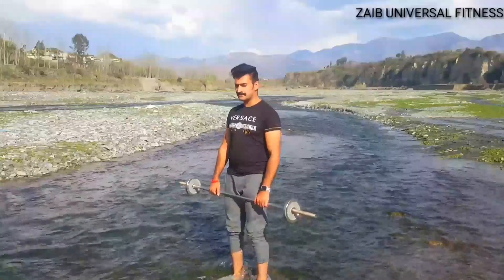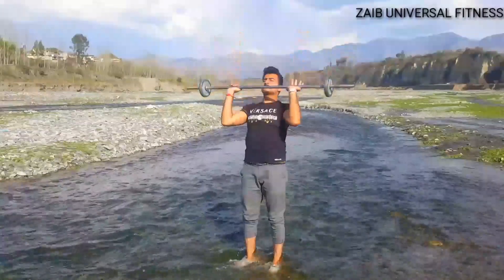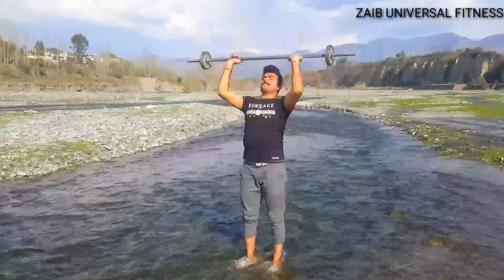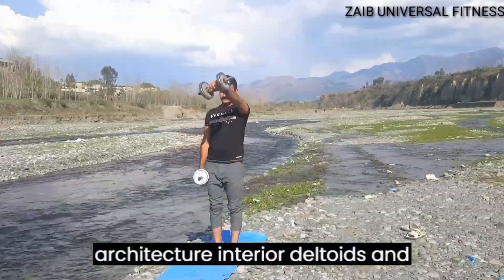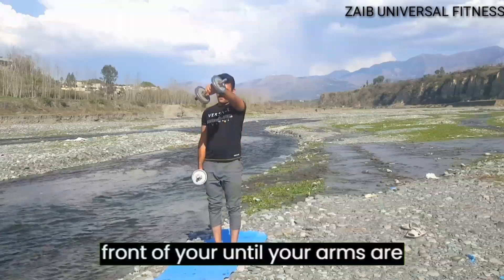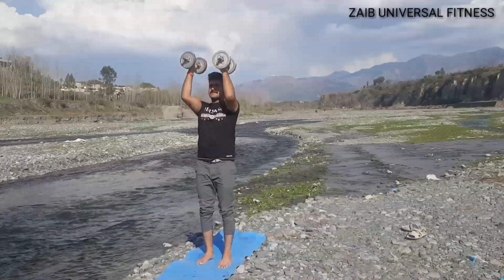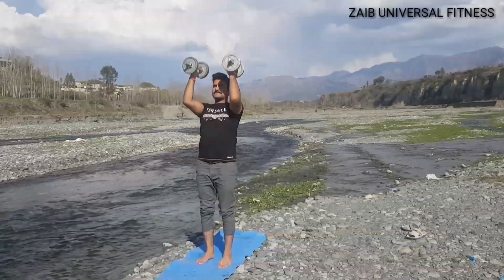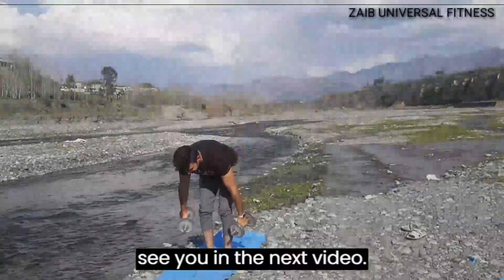"Transform Your Shoulders with These 3 Outdoor Exercises | Zaib Universal Fitness"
Welcome to Zaib Universal Fitness! In this video, we're going to show you how to transform your shoulders with three effective outdoor exercises. These workouts are perfect for anyone who wants to sculpt and tone their shoulder muscles while enjoying the great outdoors.

Our first exercise is the standing dumbbell press. This move targets your deltoids and helps to build strength and size in your shoulders. We'll show you the proper form and technique to maximize your results.

Next, we'll demonstrate the upright row, another excellent exercise for building shoulder strength and definition. This move targets the upper traps and delts, giving you a well-rounded shoulder workout.

Finally, we'll show you the lateral raise, an isolation exercise that specifically targets the middle deltoid muscle. This move is great for adding shape and definition to your shoulders, helping you achieve that coveted V-taper look.

Whether you're a fitness enthusiast or a beginner, these three shoulder exercises are a great addition to your workout routine. So grab your dumbbells and join us for this shoulder-transforming outdoor workout!